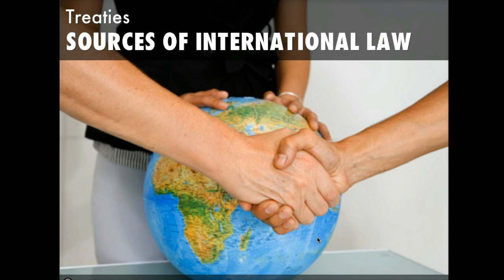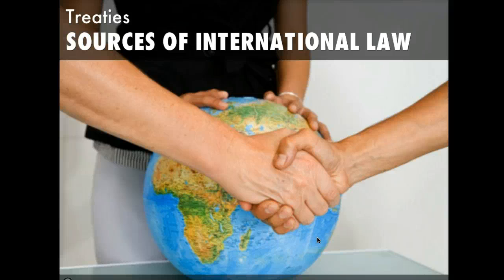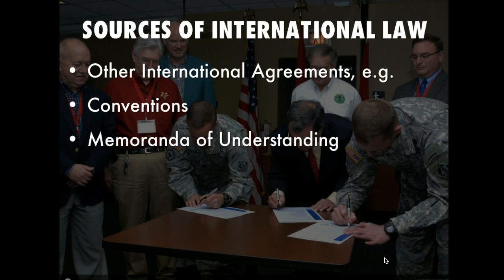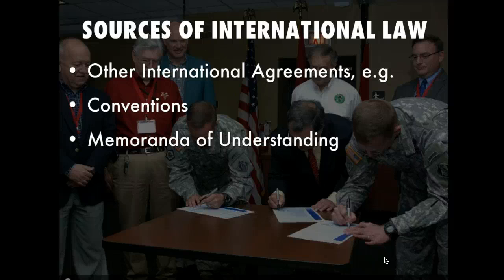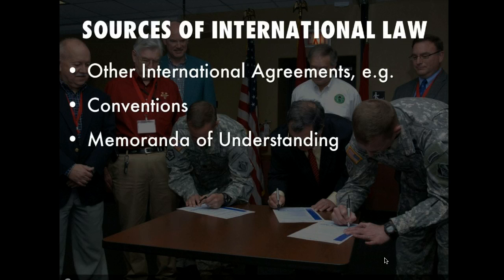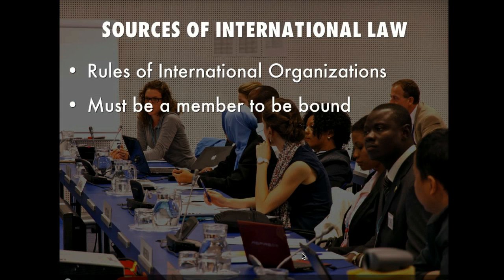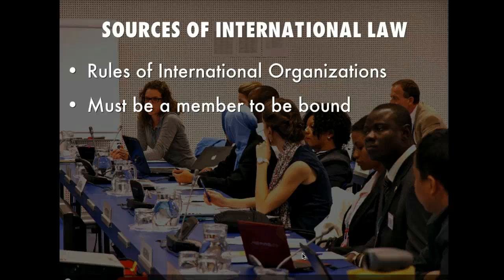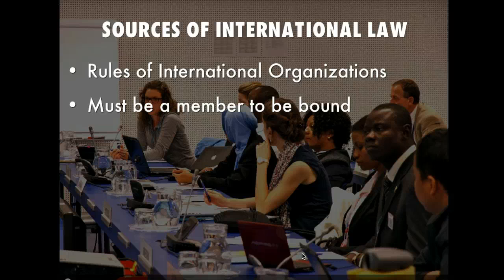Sources of International Law-Overview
sources of international laws, treaties, international organizations; undergraduate